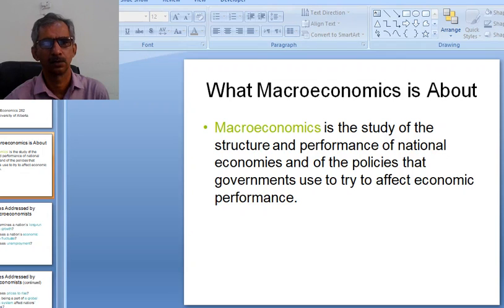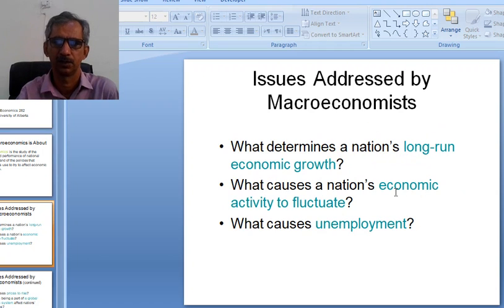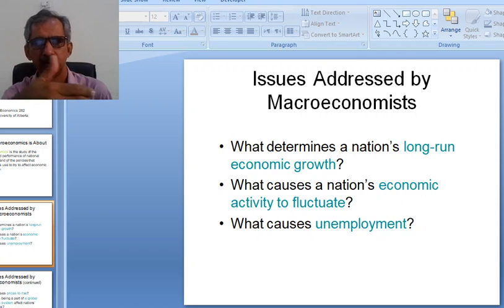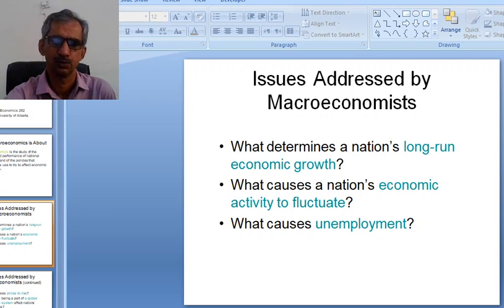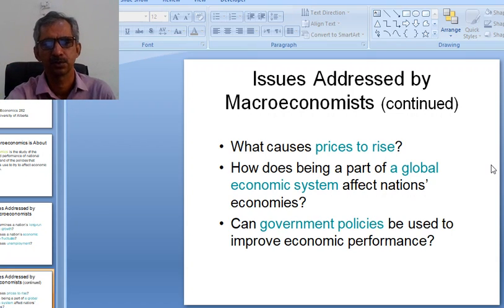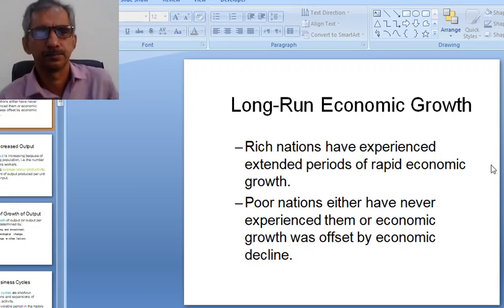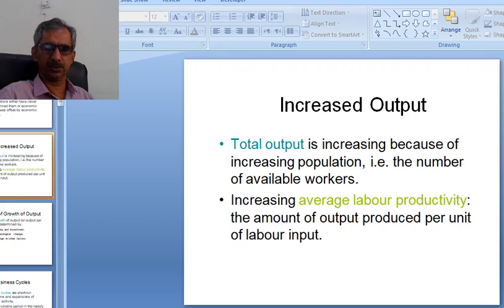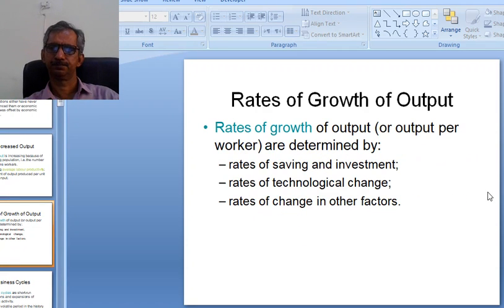Macroeconomics Lecture 1: Introduction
what is the Microeconomics